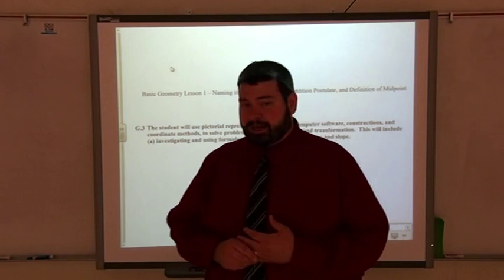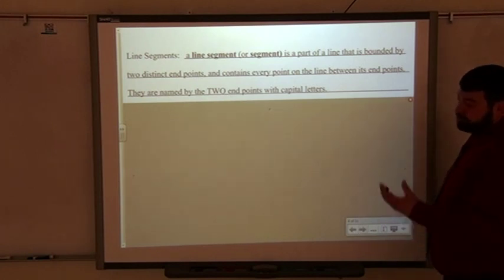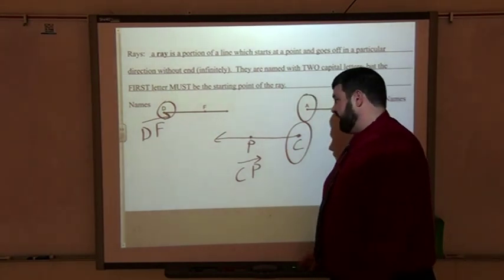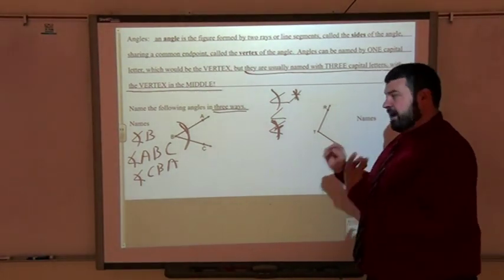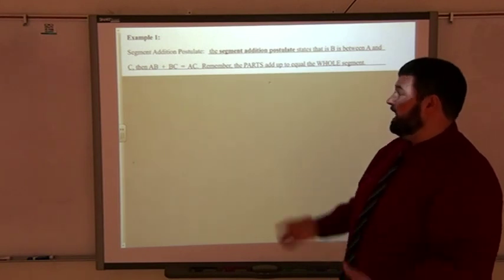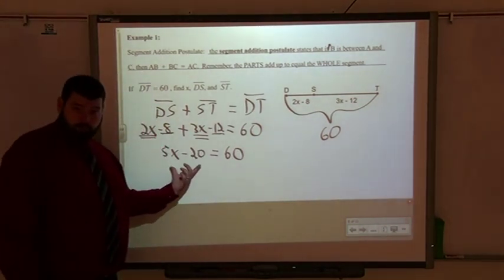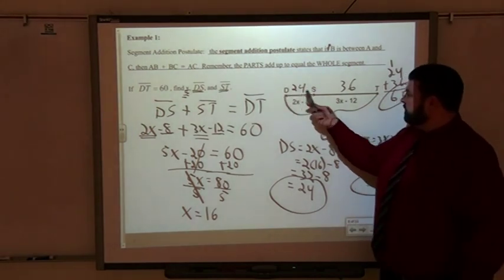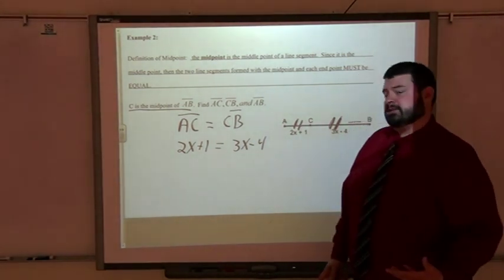Basic Geometry Lesson 1